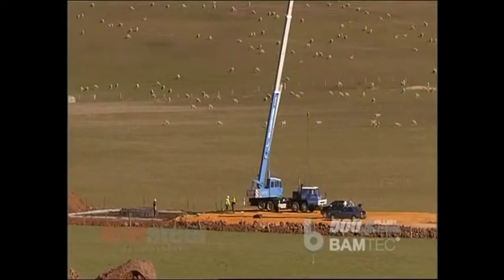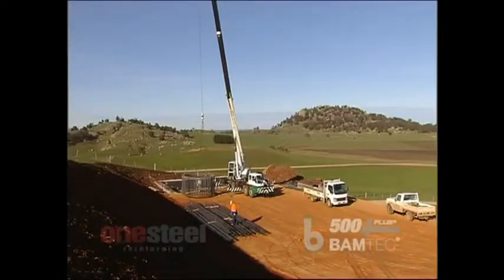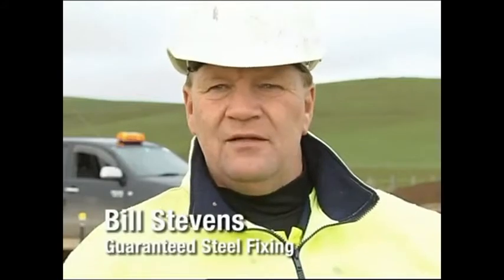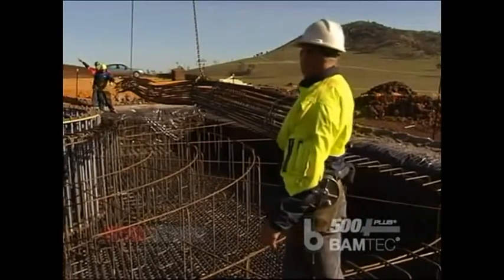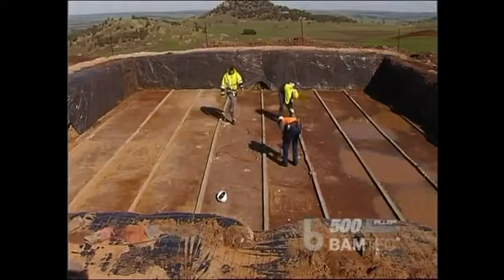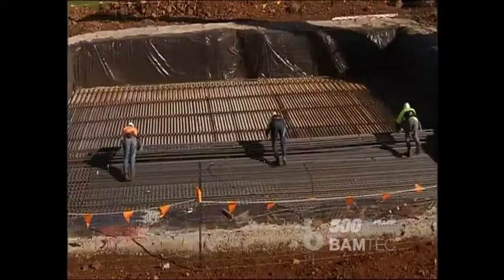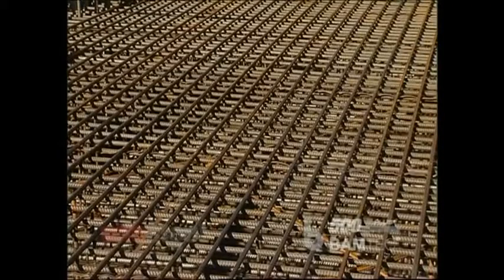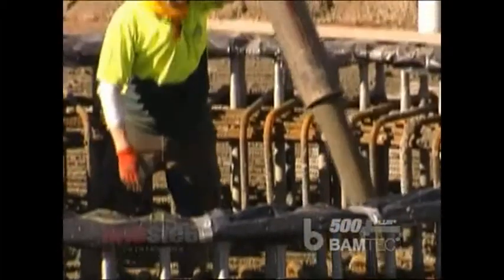Bamtec - Australian Wind Farms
Bamtec Carpet Reinforcement from Hy-Ten:

-Savings in steel of up to 35%
-Savings in fixing time and cost of up to 75%
-Programme acceleration and security
-Free design and detailing service